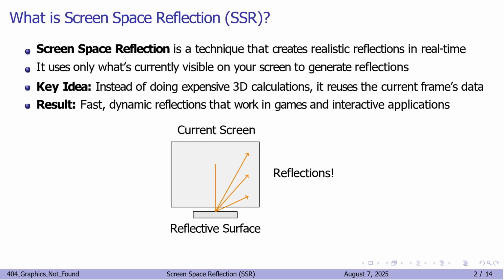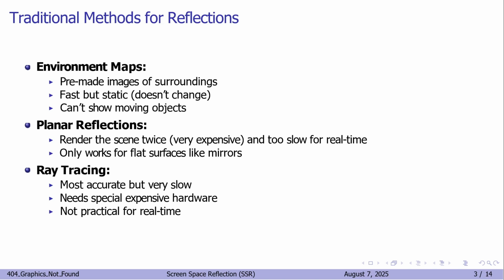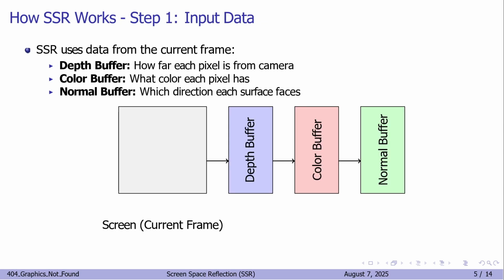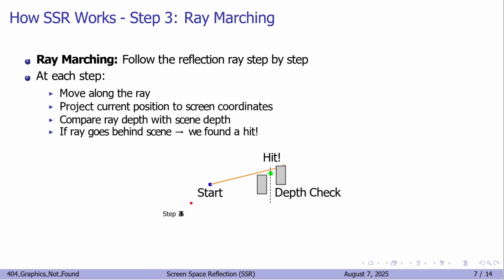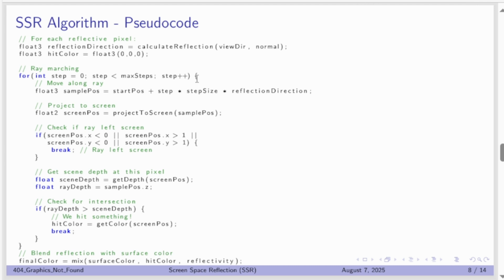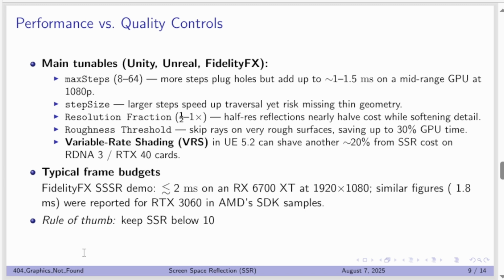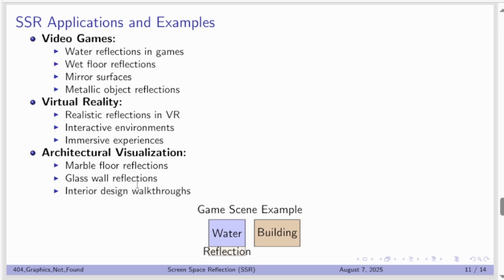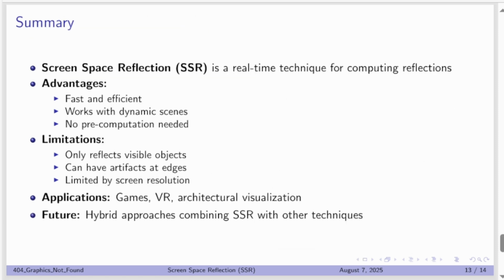Screen Space Reflection (SSR): A Real-Time Graphics Technique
A presentation by Farhad Al Amin Dipto (2005042) and Ekramul Haque Amin (2005022) for the CSE 409: Computer Graphics course at Bangladesh University of Engineering and Technology.

This video explains the core mechanisms of Screen Space Reflection (SSR), a technique for rendering dynamic, real-time reflections by reusing data already available on the screen.